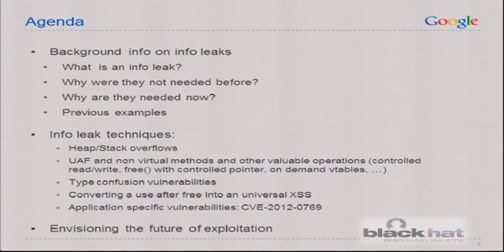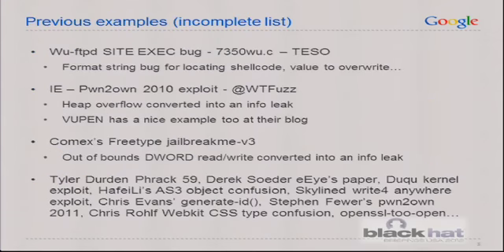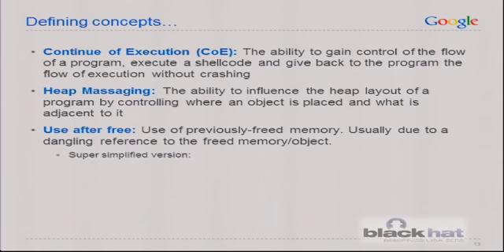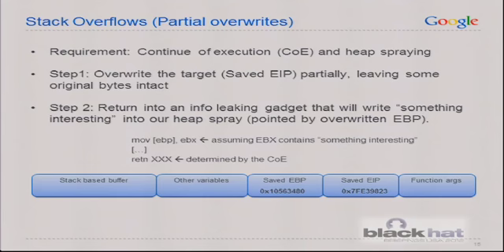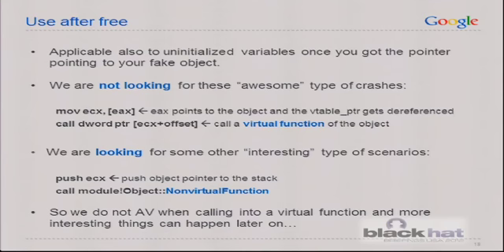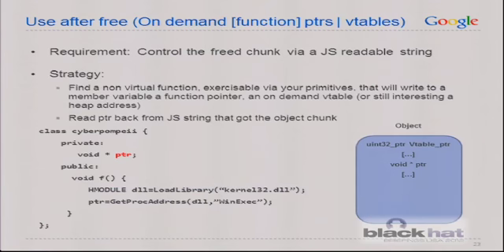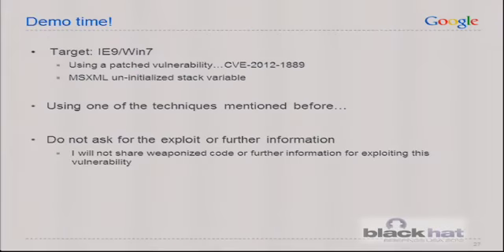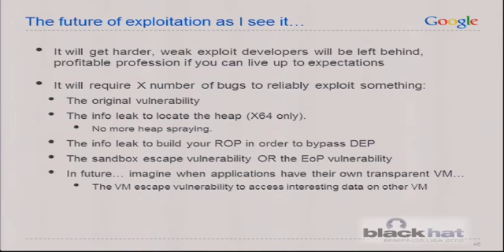Black Hat USA 2012 - The Info Leak Era on Software Exploitation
By: Fermin J. Serna

Previously, and mainly due to application compatibility. ASLR has not been as effective as it has been expected. Nowadays, once some of the problems to fully deploy ASLR has been solved, it has become the key mitigation preventing reliable exploitation of software vulnerabilities. Defeating ASLR is a hot topic in the exploitation world.  During this talk, it will be presented why other mitigations without ASLR are not strong ones and why if you defeat ASLR you mainly defeat the rest of them. Methods to defeat ASLR had been fixed lately and the current way for this is using information leak vulnerabilities.  During this talk it will be presented several techniques that could be applied to convert vulnerabilities into information leaks:  Creating an info leak from a partial stack overflow.  Creating an info leak from a heap overflow with heap massaging.  Creating an info leak from an object though non virtual calls.  Member variables with function pointers.  Write4 pointers.  Freeing the wrong object.  Application specific info leaks:  CVE-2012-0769, the case of the perfect info leak.  Converting an info leak into an UXSS